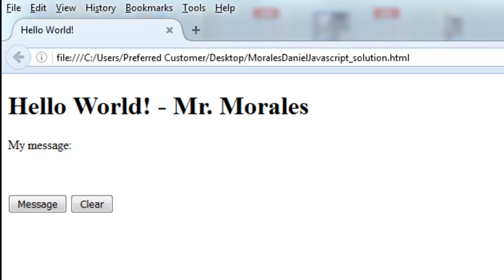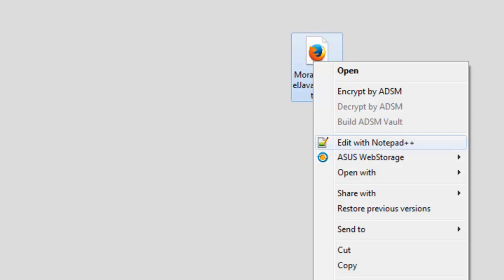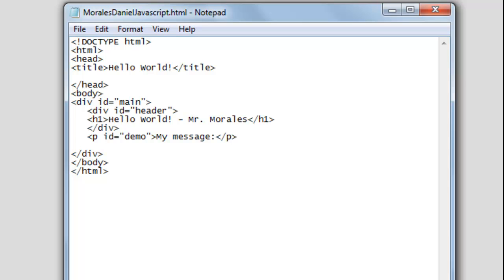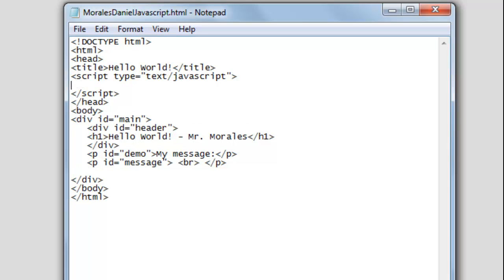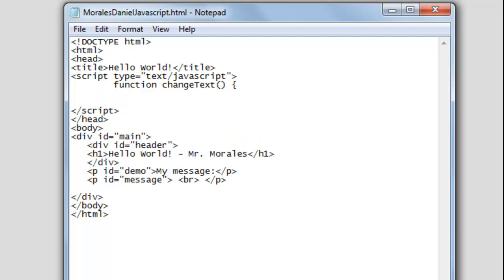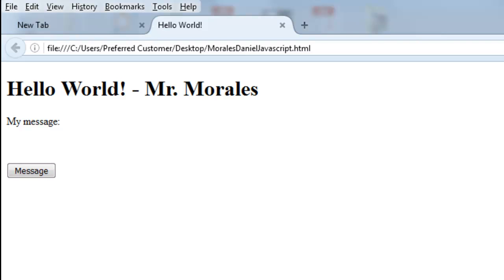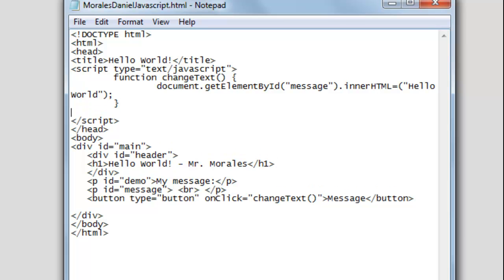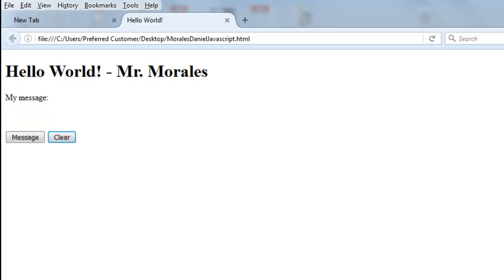Javascript Hello World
This video will show you how to create a Hello World program using JavaScript.